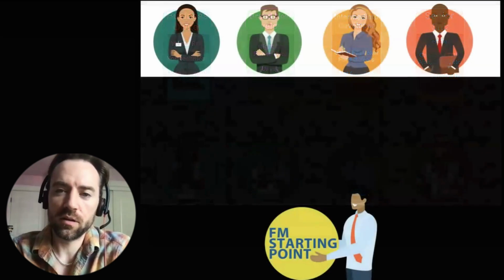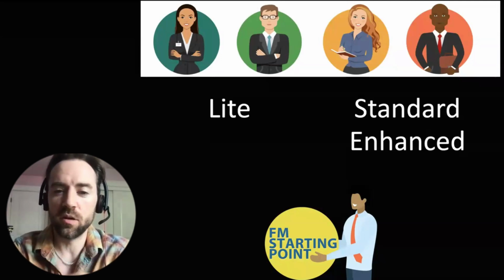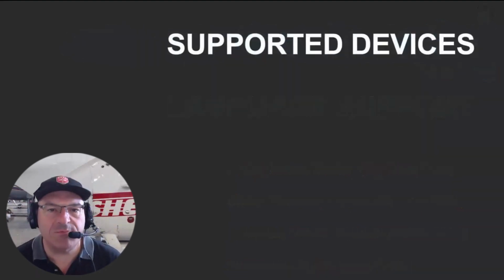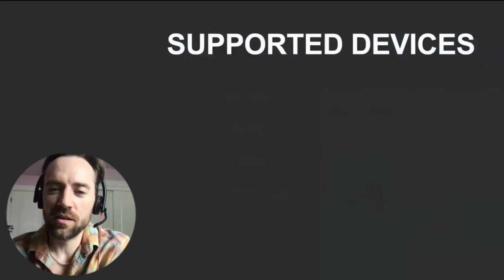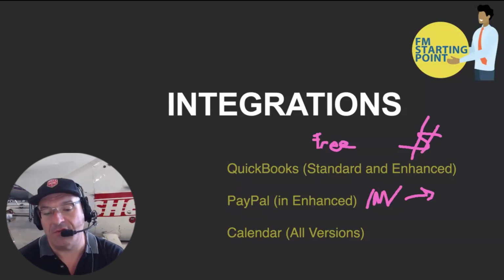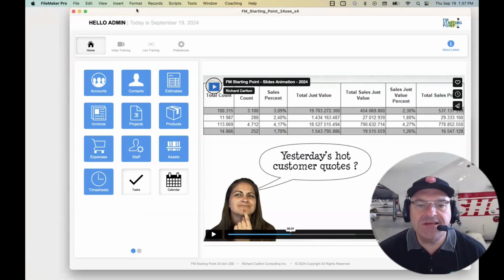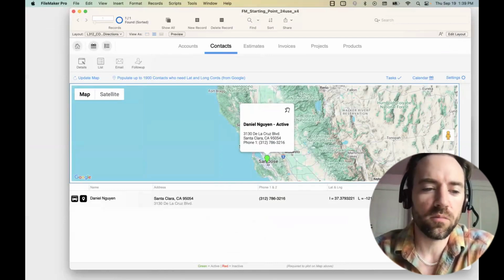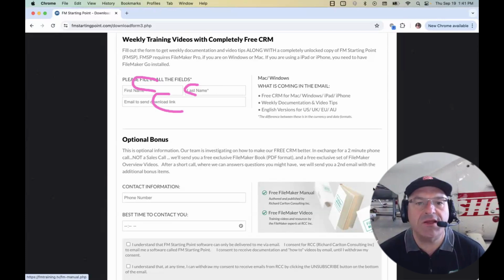FileMaker Starting Point - FMSP - New Release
A new version of FMSP is coming out, with more bug fixes and streamlined features.

70 hours of video content AND one copy of Claris FileMaker Pro! 🎥

FMTraining.TV
2122 9th St., Suite 102

Imj3zEXXWfcYeEyeYrcWkMuJXeK4p6siBU/edit?usp=sharing